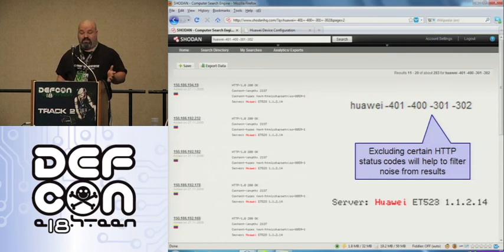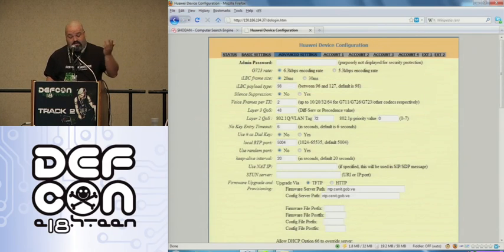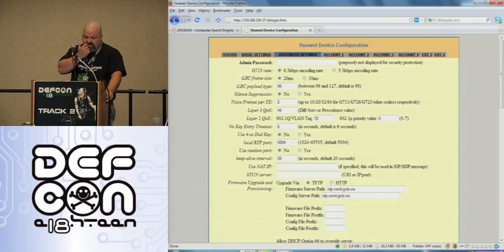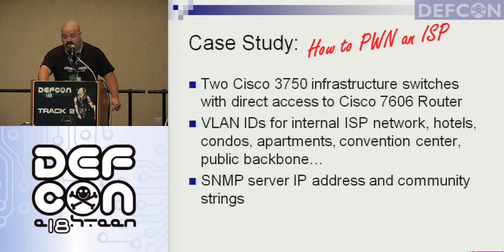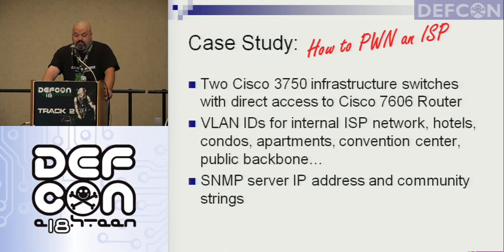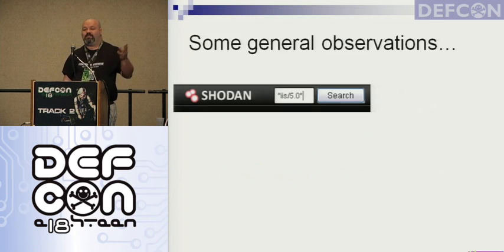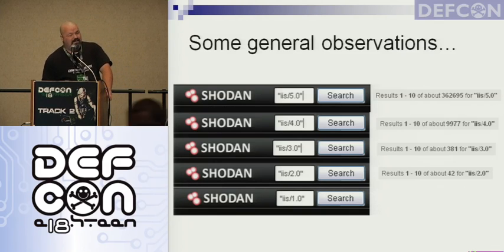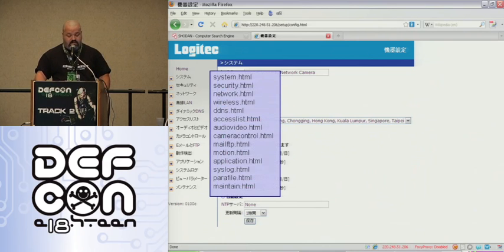DEFCON 18: SHODAN for Penetration Testers 3/3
Speaker: Michael Schearer ("theprez98")

SHODAN is a computer search engine. But it is unlike any other search engine. While other search engines scour the web for content, SHODAN scans for information about the sites themselves. The result is a search engine that aggregates banners from well-known services. This presentation will focus on the applications of SHODAN to penetration testers, and in particular will detail a number of case studies demonstrating passive vulnerability analysis including default passwords, descriptive banners, and complete pwnage. For penetration testers, SHODAN is a game-changer, and a goldmine of potential vulnerabilities.